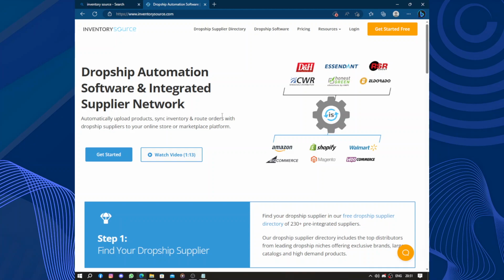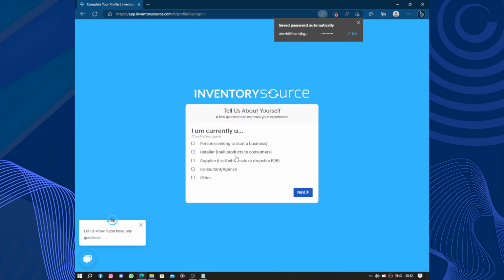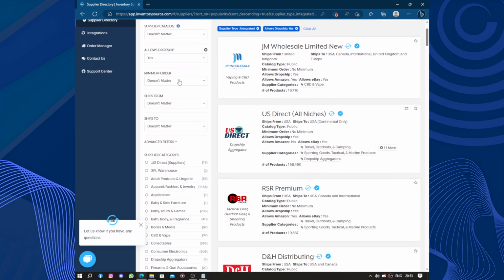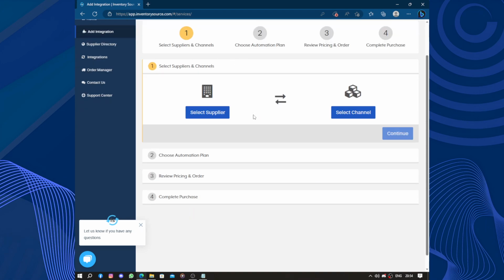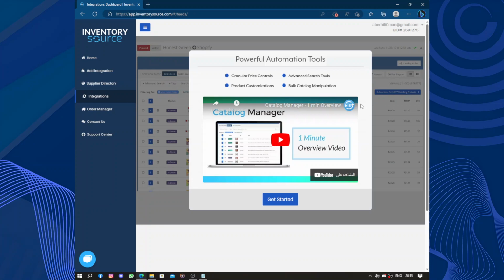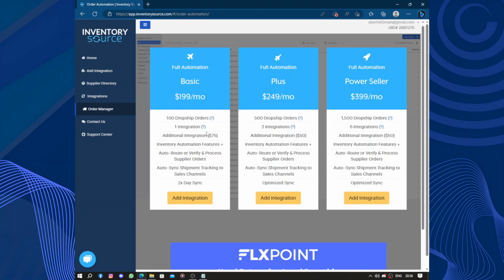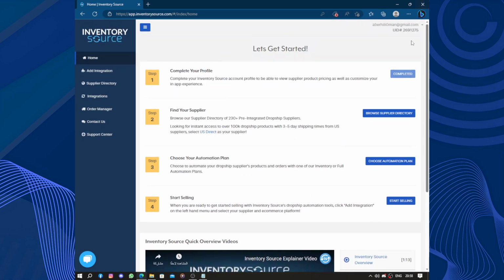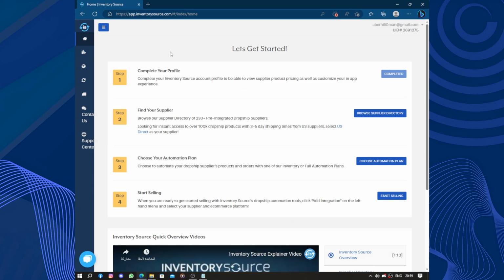How to Use Inventory Source: Simplify Your Inventory Management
in this video we discuss :

Streamline your inventory management with Inventory Source. This powerful platform helps you automate and sync inventory across multiple sales channels, saving you time and reducing errors. With features like real-time inventory updates, order routing, and product data management, Inventory Source makes it easy to keep track of your stock and fulfill orders efficiently. Take control of your inventory management with Inventory Source.